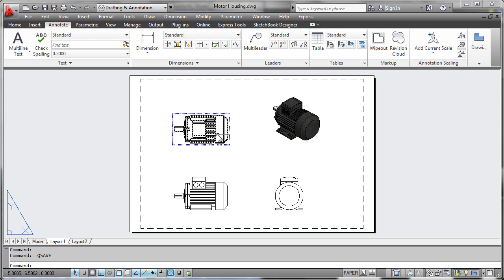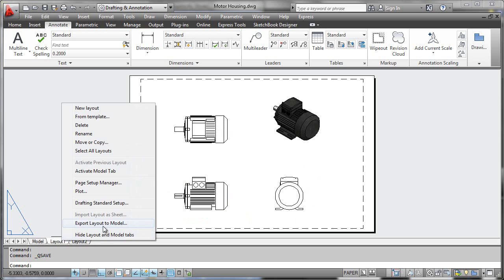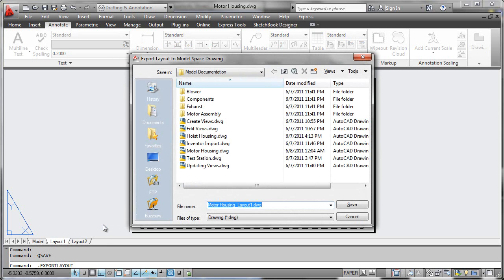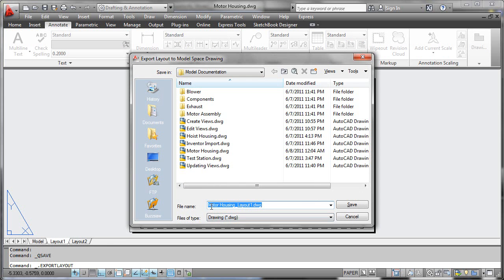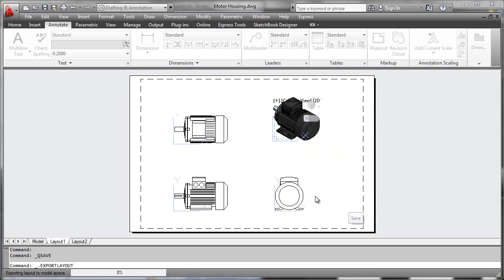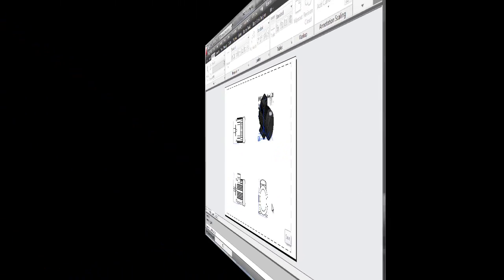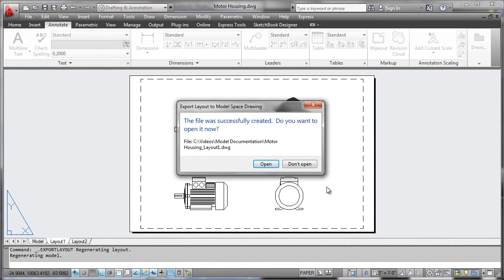Model Documentation -- Export Layout to Model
Robert Green describes how to export drawing views from a layout to modelspace in AutoCAD 2012.